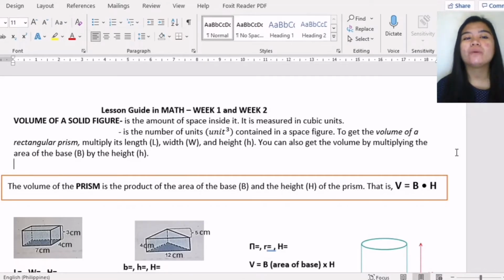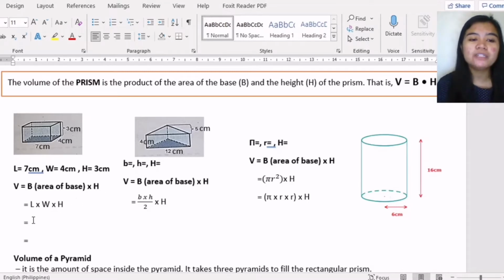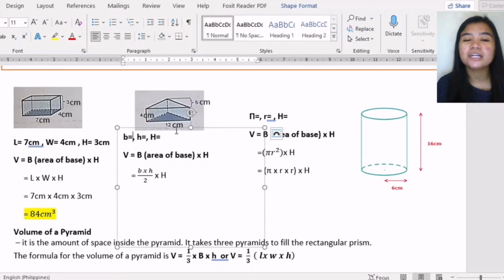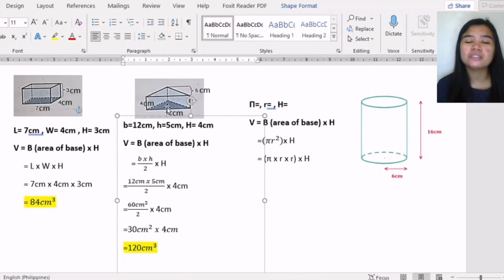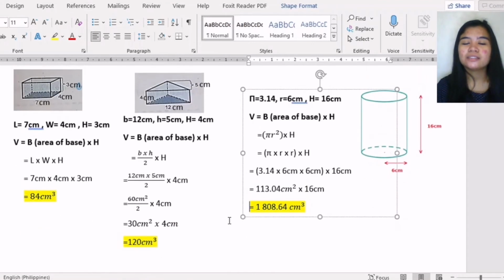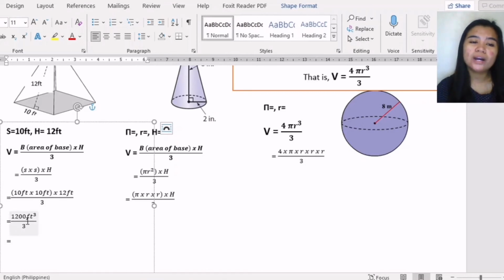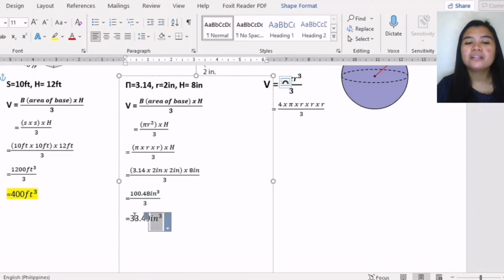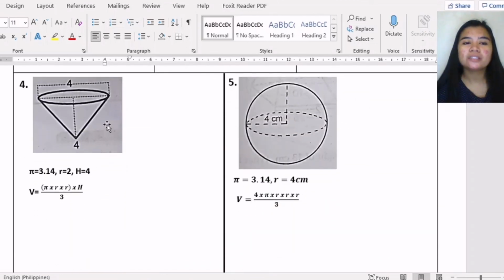Vlog#36-Math VI-Q4W1&2-Volume of a Solid Figure